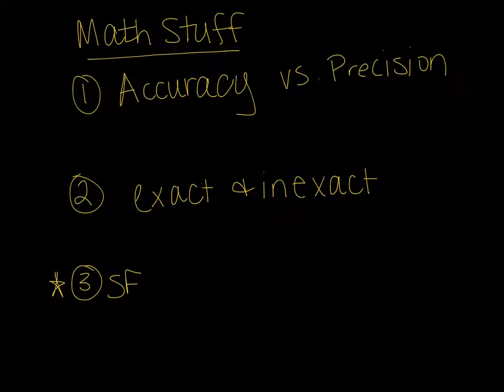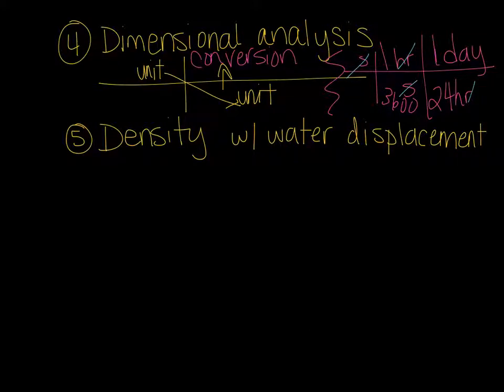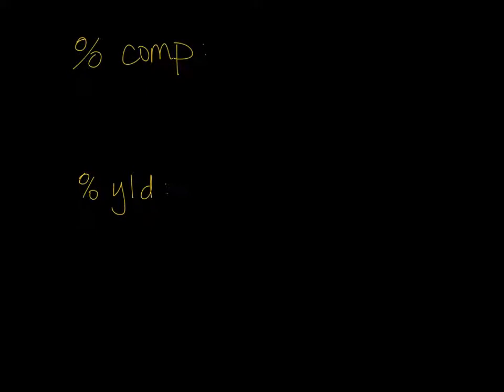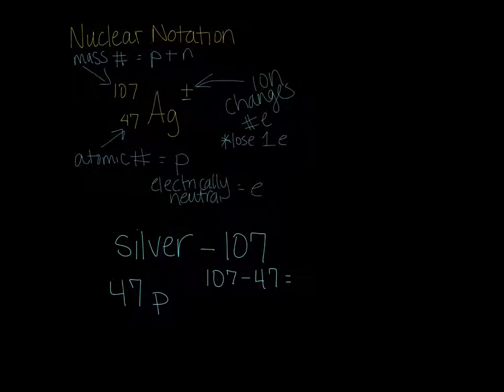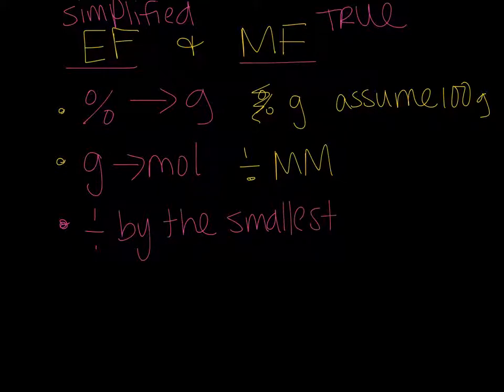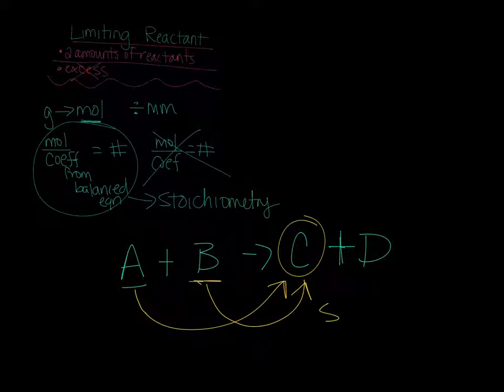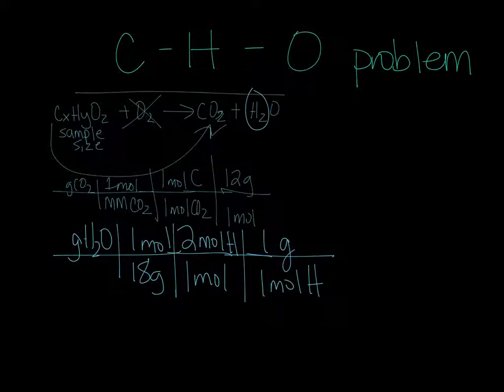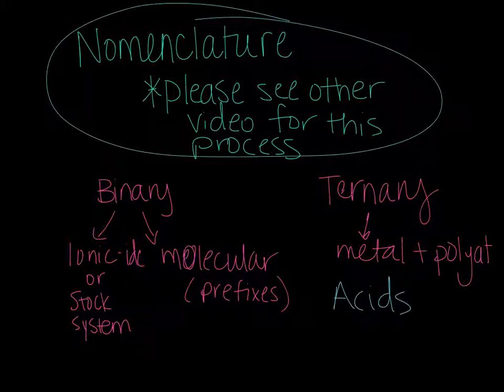Ap unit 1 test review